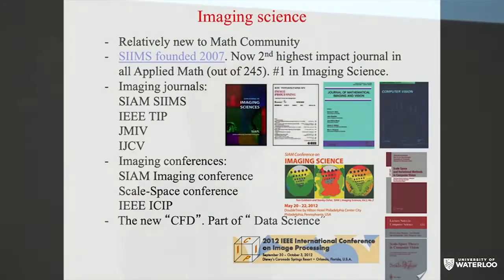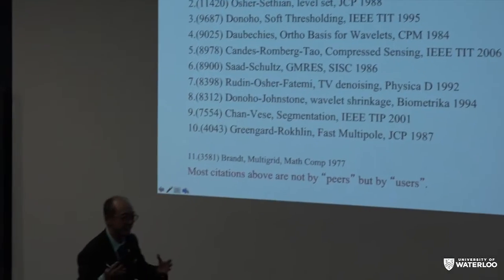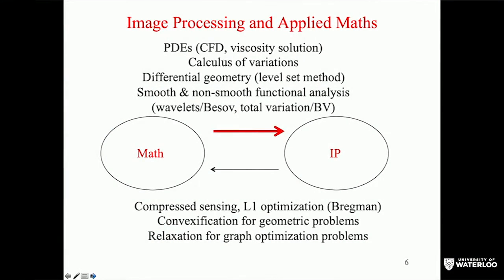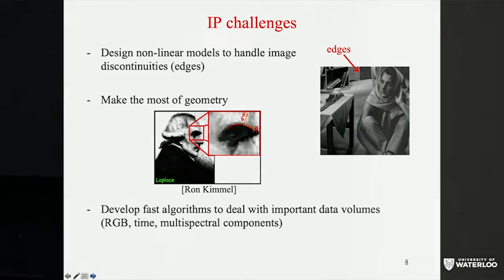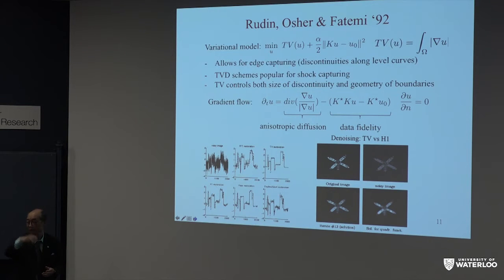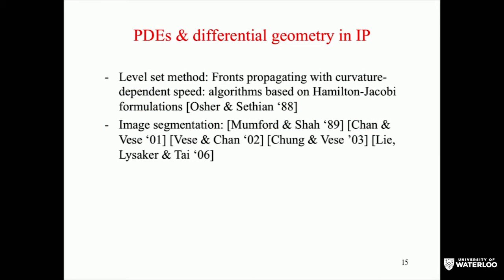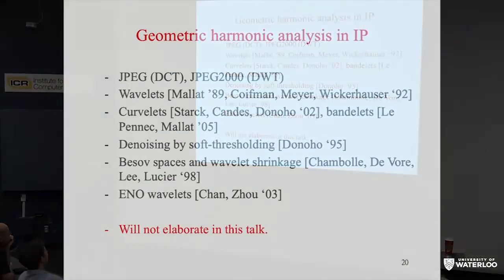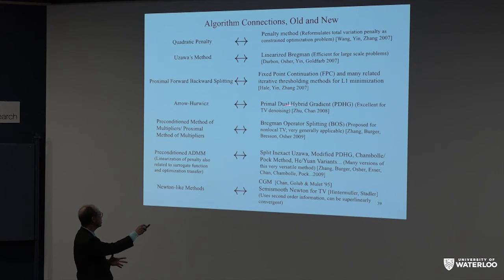DLS: Image Processing and Computational Mathematics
Tony Chan, President The Hong Kong University of Science and Technology (HKUST)
October 7th, 2015 - Davis Centre, University of Waterloo

Image processing has traditionally been studied as a form of signal processing, and a subfield of electrical engineering.  Recently, with the advent of inexpensive and integrated image capturing devices, leading to massive data and novel applications, the field has seen tremendous growth.  Within computational mathematics, image processing has emerged not only as an application domain where computational mathematics provide ideas and solutions, but also in spurring new research directions (a “new Computational Fluid Dynamics”) in geometry (Total Variation regularization and Level Set methods), optimization (primal-dual, Bregman and Augmented Lagrangian methods, L1 convexification), inverse problems (inpainting, compressive sensing), and graph algorithms (high-dimensional data analysis).  This talk gives an overview of these developments.